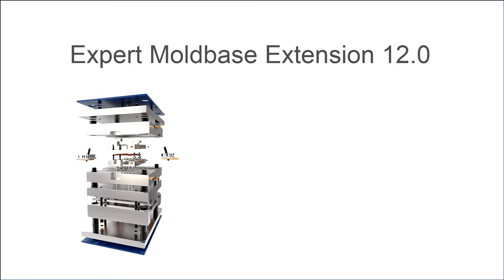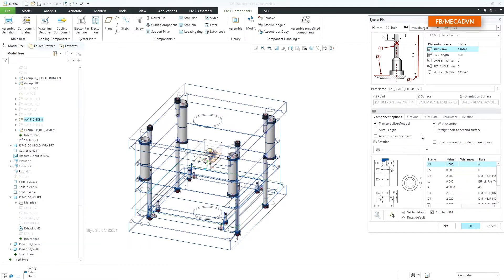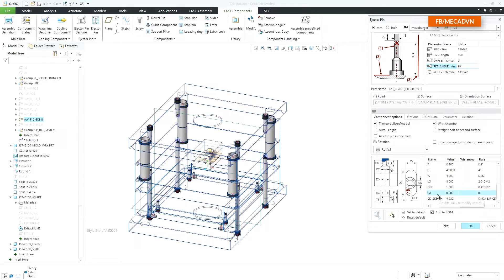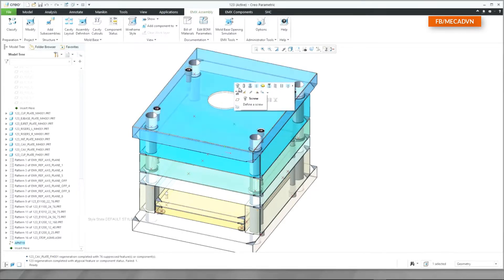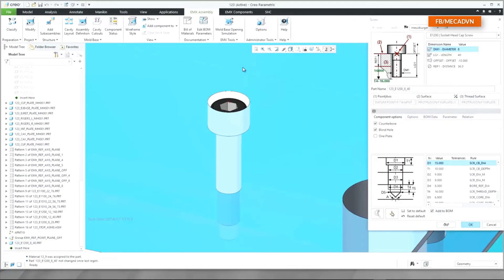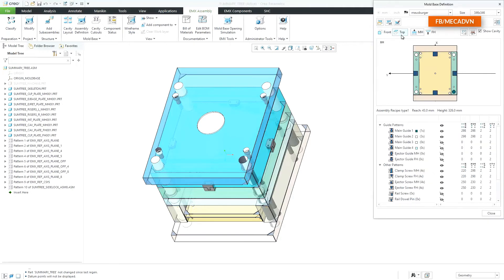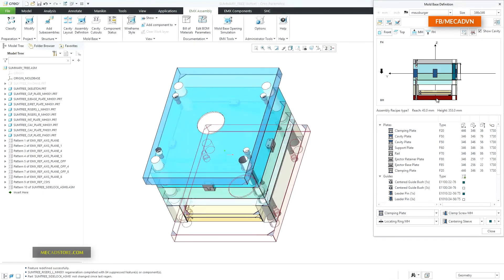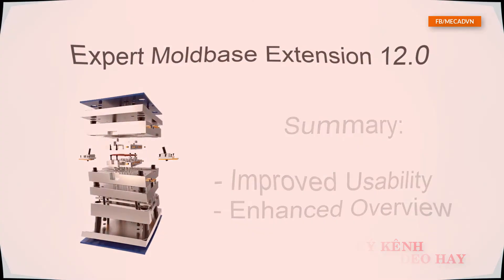Những Điểm Mới Trên EMX 12.0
Những Điểm Mới Trên EMX 12.0 - EMX 12.0 hỗ trợ người dùng cho phiên bản mới đã ra đời . Trên đây là những điểm mới của nó so với các phiên bản cũ . Hãy cùng xem